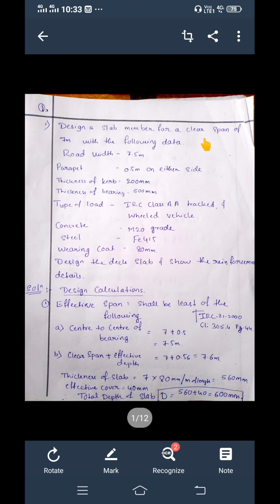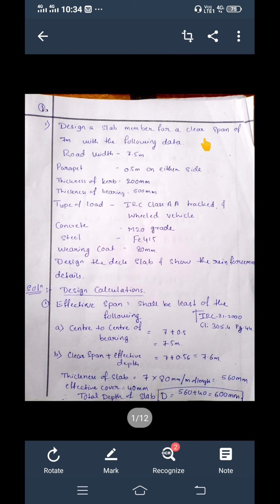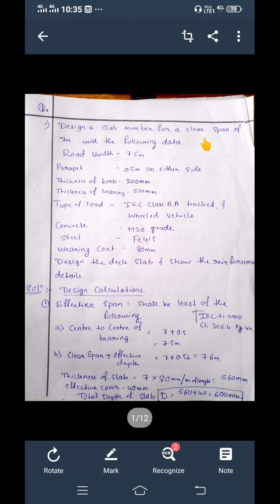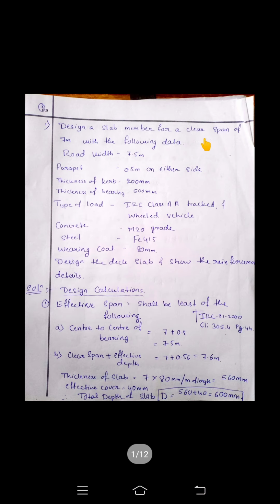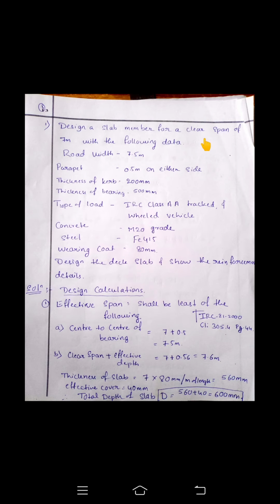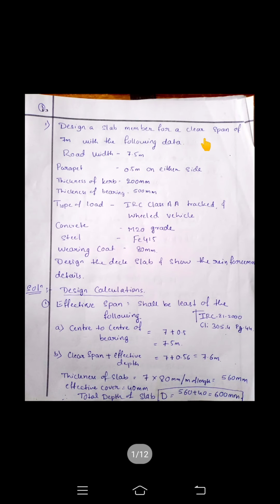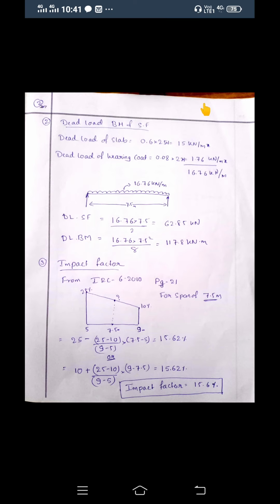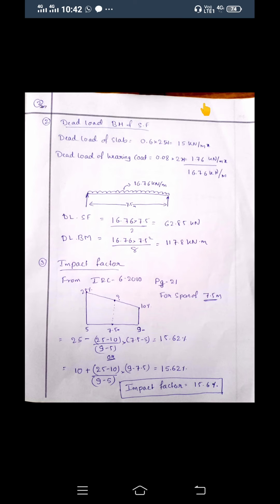Design of Bridge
Design of deck slab